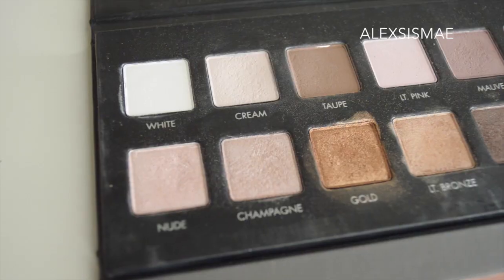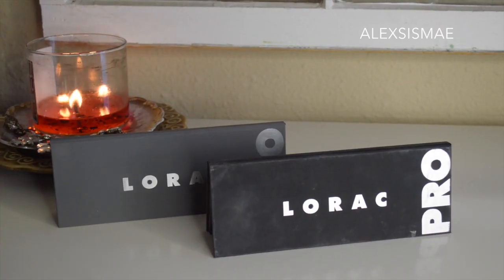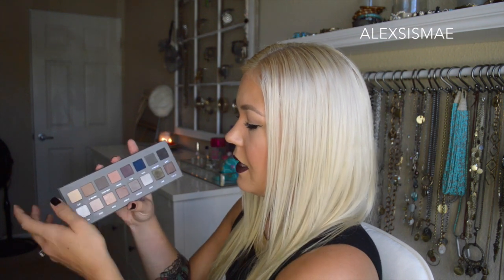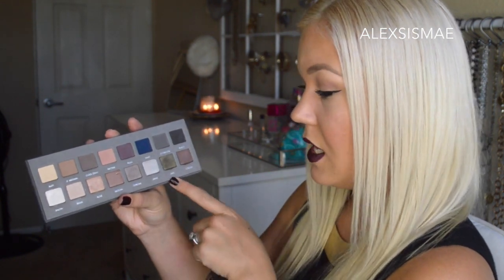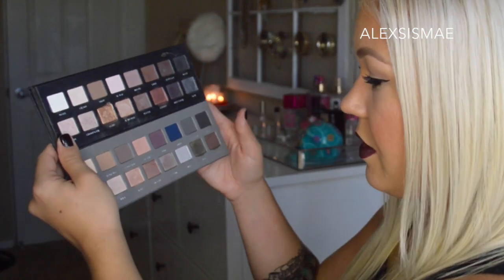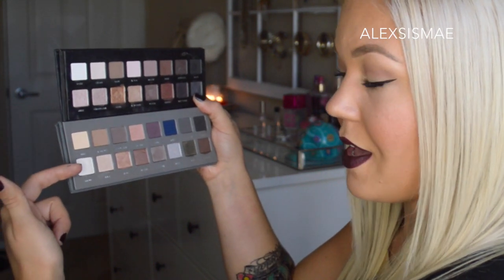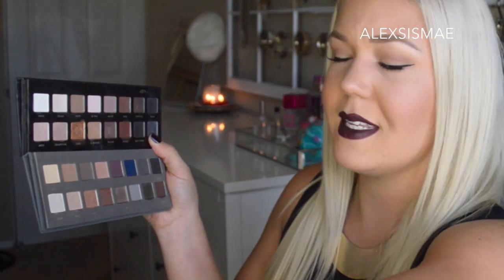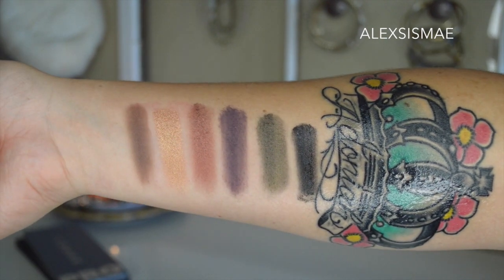Lorac | Pro Palette 1 + 2 | Comparison and Review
$5 OFF CODE: ALEXSIS

♥ FAQ:
   Camera- Nikon D3200 with a 18-55mm lens
   Editing Software- iMovie ’11 & Adobe Photoshop

♥ What I'm Wearing:
   Necklace- H&M
   Nail Polish- Milani "Enchanting"

♥♥♥ All opinions are my own, and all products were purchased by myself unless otherwise noted. I will always share my honest opinion so that you know my opinion of products/methods. Love you XOXO, Alexsis♥♥♥